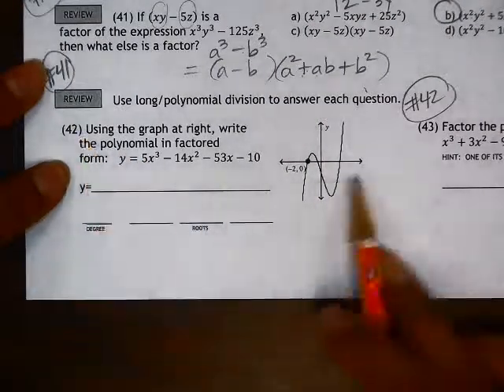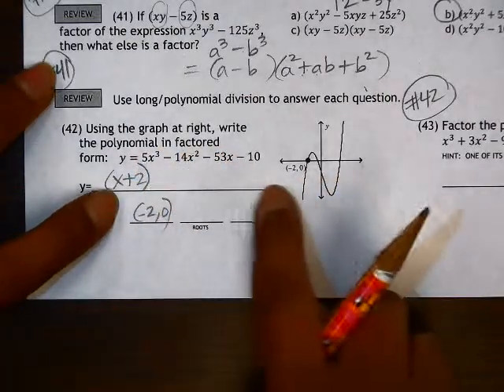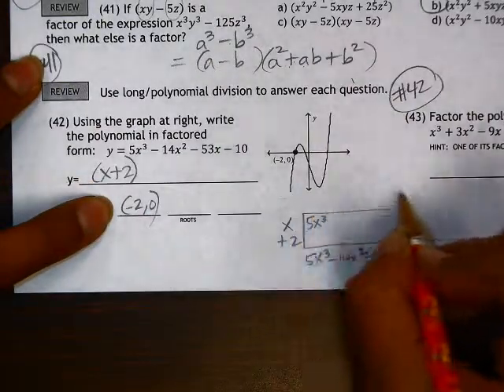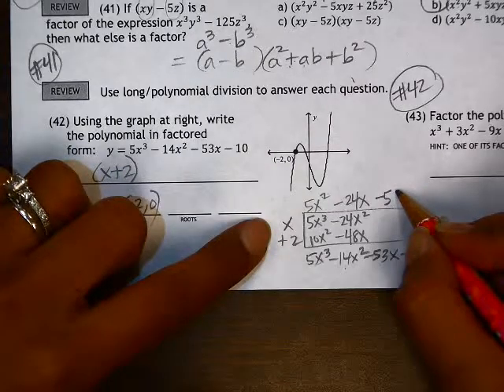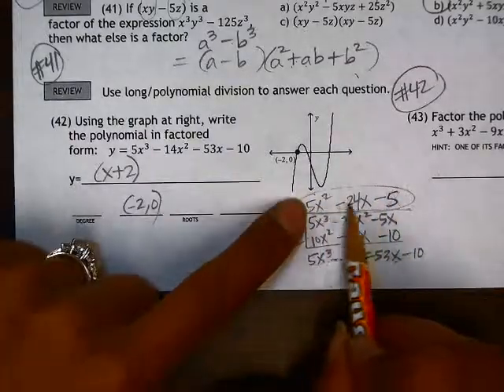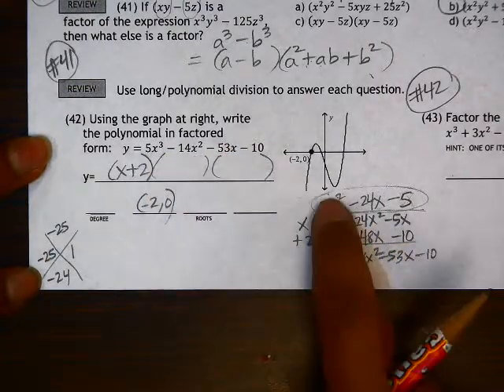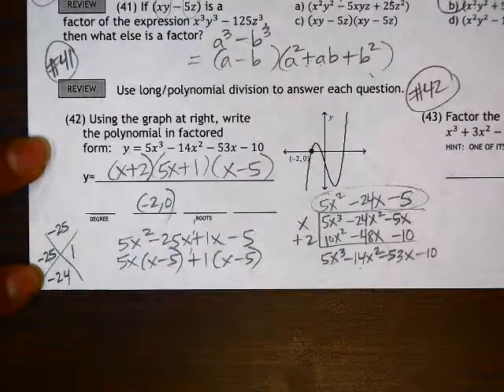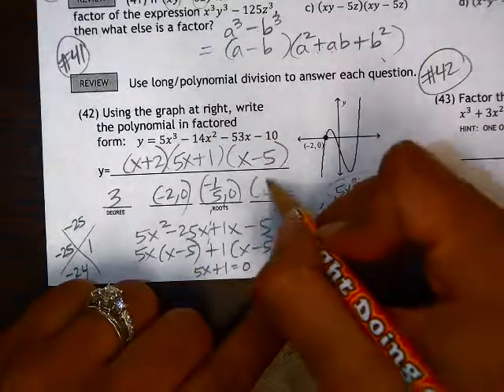Alg 2 343 Number 42 Polynomial Division & Factoring